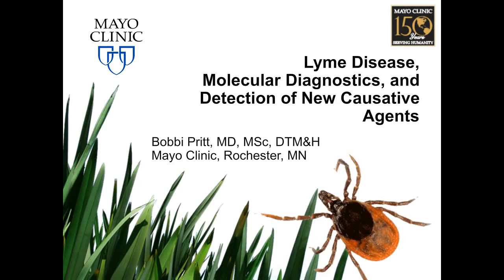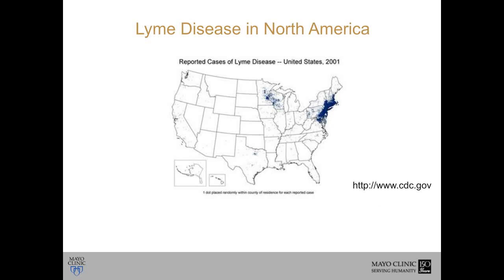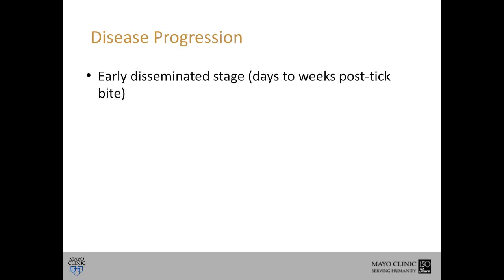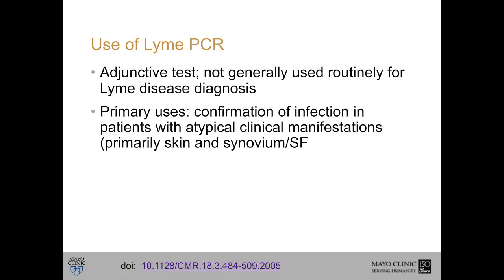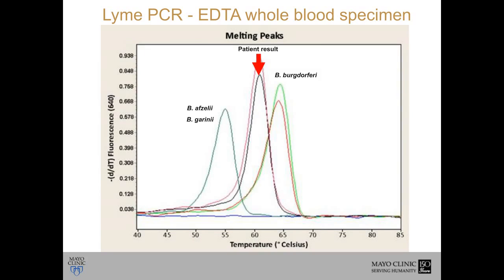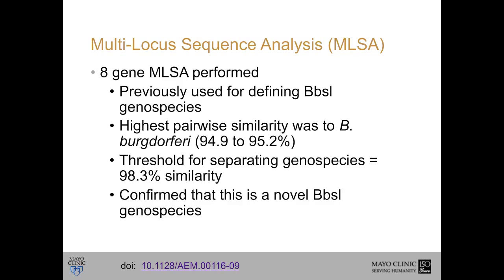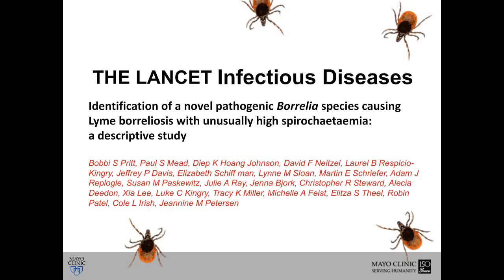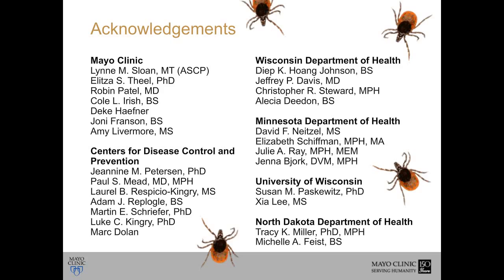Bobbi Pritt, MD-Lyme Disease, Molecular Diagnostics, and Detection of New Causative Agents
Lyme disease is a common tick-transmitted infection caused by spirochetes in the Borrelia burgdorferi sensu lato complex. Borrelia burgdorferi is the primary cause of Lyme disease in the United States, while B. burgdorferi, B. garinii and B. afzelii cause Lyme disease in Europe. Although Lyme disease is primarily diagnosed using clinical and serologic criteria, molecular testing may play an important adjunctive role in detection and have contributed greatly to our knowledge of Lyme disease epidemiology. Molecular tests also increase our ability to detect the presence of co-infecting organisms and allow for detection of previously unknown organisms, such as Borrelia mayonii. This presentation will provide an overview of the available molecular methods for diagnosing Lyme disease and discuss future applications of these technologies.